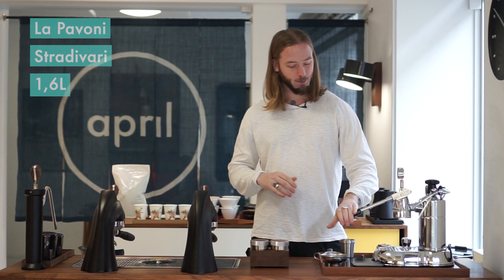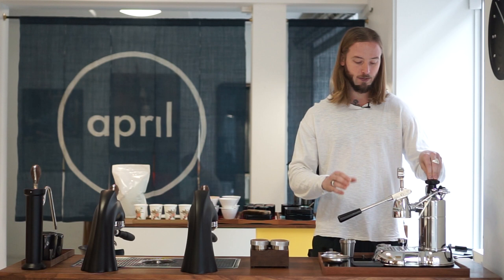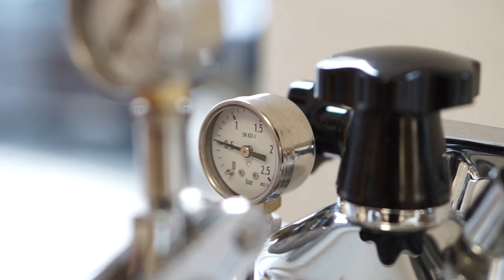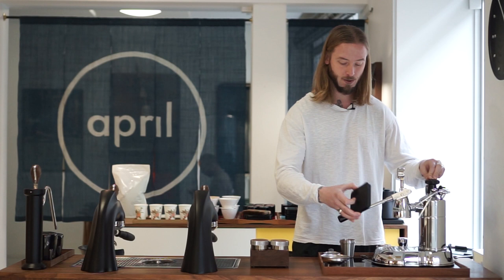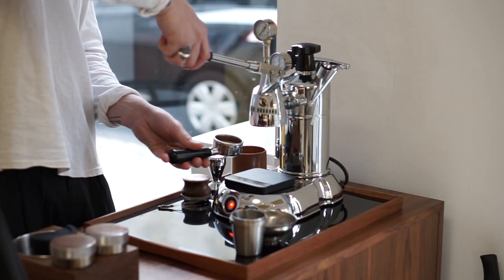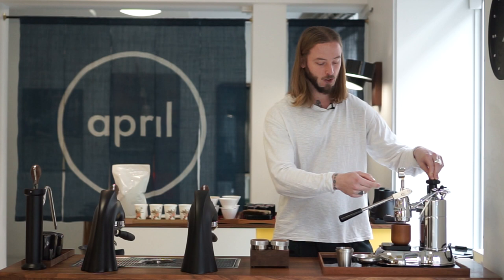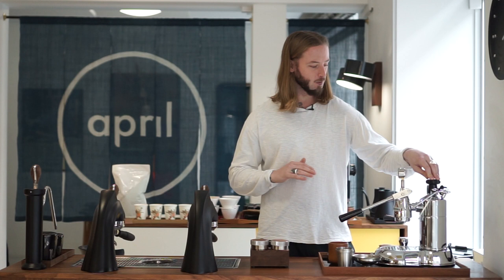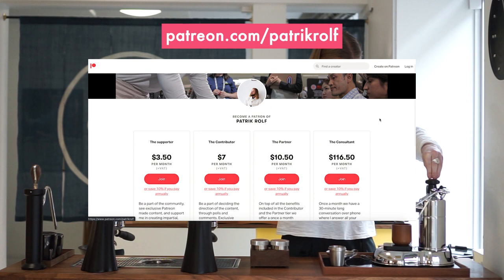Home Espresso with a La Pavoni Stradivari 16 | Coffee with April #159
This week, we're back within the world of home espresso brewing, testing our strength with the La Pavoni lever espresso machine.

We were lucky enough to borrow this Professional Stradivari 16 from one of our baristas. To make things even more interesting, this particular model has been modified to improve performance. You can see the list of modifications below:

IMS Precision Shower Screen
Dosing Funnel
Piston Pressure Kit
Brass Boiler Connector
Temperature Strip
Custom Stainless Steel Inner Group Head Jacket
Custom 51,5 mm Tamper and Distributor Tool
Single Hole Steam Wand Tip
Stainless Steel Sightglass
Stainless Steel Pressure Gauges

The majority of these modifications were acquired via Coffee-Sensor.

In this video, we discuss how to optimize the performance of such a highly manual espresso machine such as this. We would recommend monitoring the temperature very closely when operating this machine, as a warm up time is often required, however cooling may also be required when pulling multiple shots within a short range of time.

For those of you that would like to attempt to reproduce this recipe at home, you can use the following information to guide you:

Coffee: El Salvador / Los Pirineos / Washed Carbonic Maceration (Diamond) / Pacamara / Lot Number 0212

- Dose 16g
- Yield 42g
- 30 Seconds

We will be following up this video with a deeper dive on our Patreon, so please check that out if you're especially interested in learning more about this grinder as well as our general approach to coffee